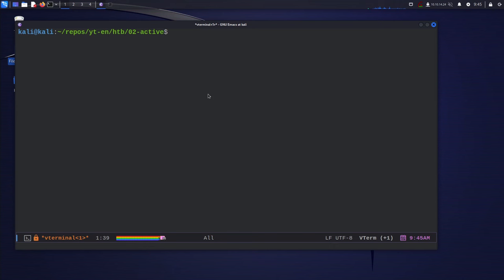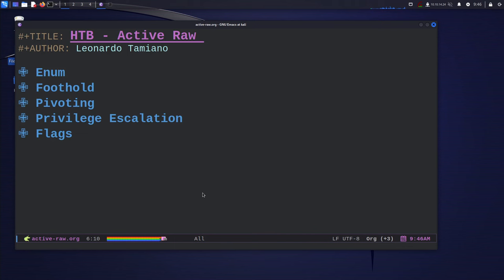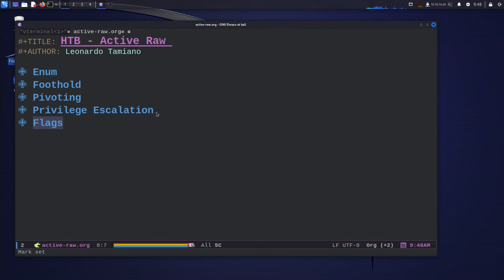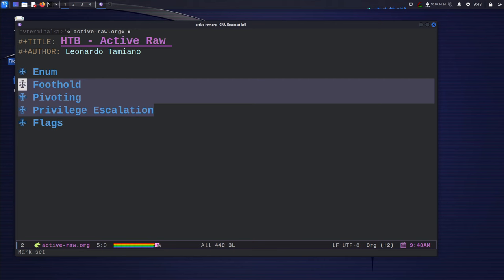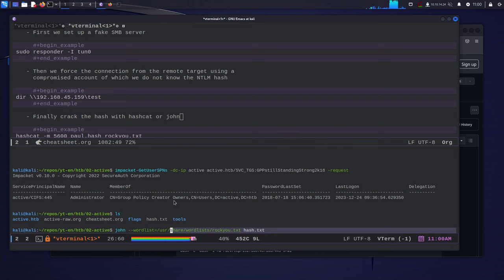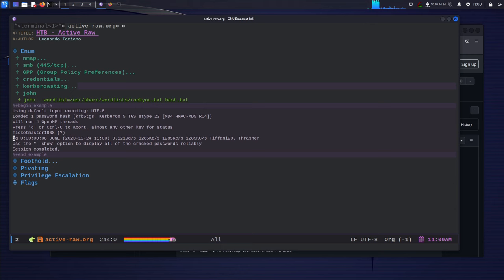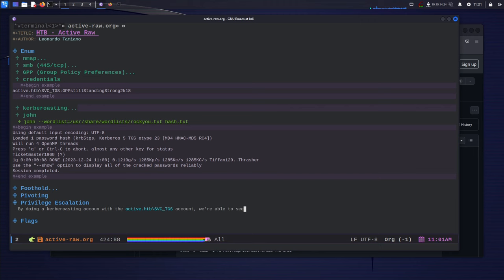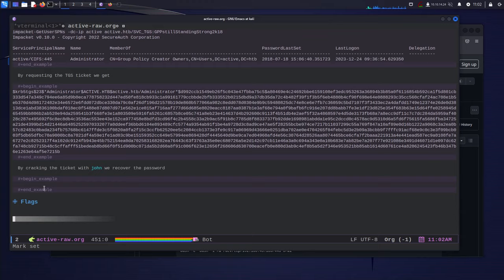HTB Active 1/2 – Walkthrough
In this video I showcase a full walkthrough of the Active machine provided by the Hack The Box platform.

By doing full htb walkthroughs we will be able to put into practice what we discussed in the OSCP guide.

TIMESTAMP

00:00 Introduction
00:54 Nmap scans
03:50 Active Directory services
06:18 SMB anonymous enumeration
09:30 Enumerating SMB (smbclient, crackmapexec, smbget)
18:50 Group Policy Preferences (GPP)
25:21 Decrypt GPP password with Microsoft key
34:11 Authenticating to the domain with SVC_TGS
36:03 User flag
37:00 Kerberoasting Administrator password
34:11 Authenticating to the domain with Administrator
44:27 Obtaining a shell through PsExec

RESOURCES